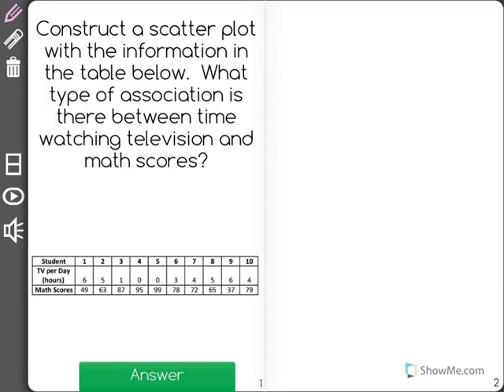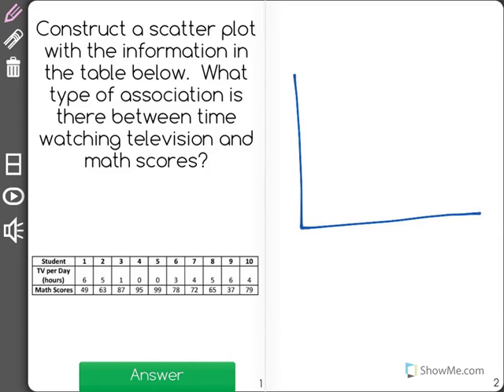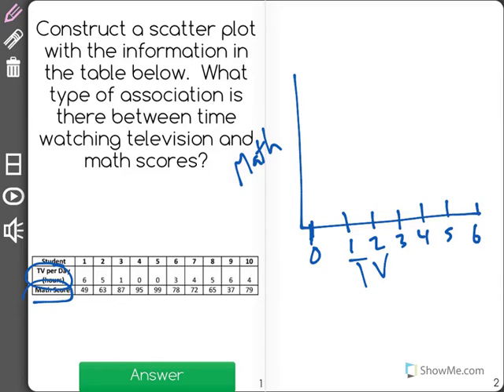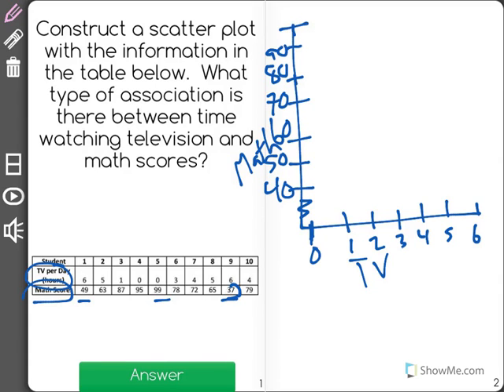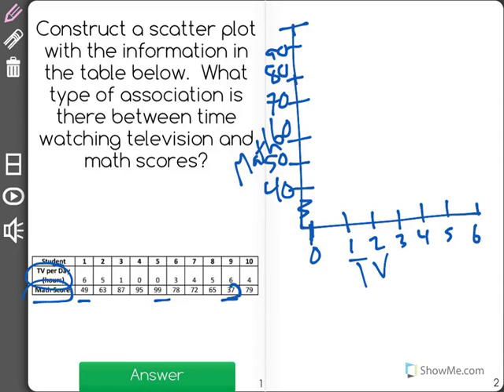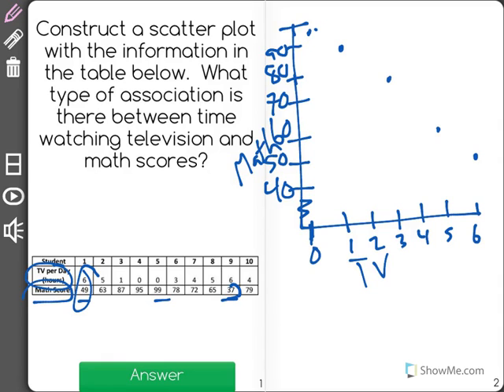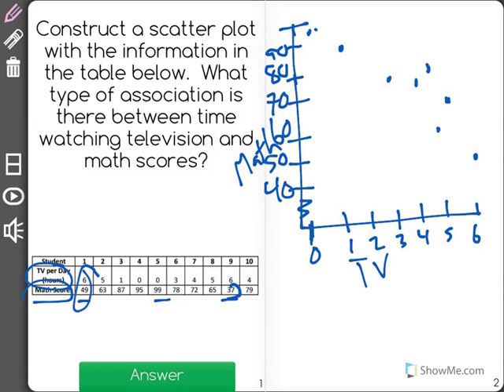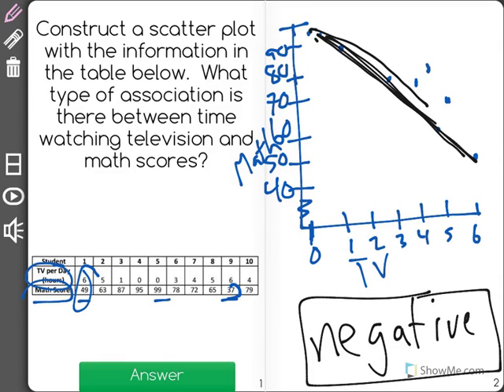[8.SP.1-1.0] Construct and Interpret Scatter Plots - Common Core Standard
Construct and interpret scatter plots for bivariate measurement data to investigate patterns of association between two quantities